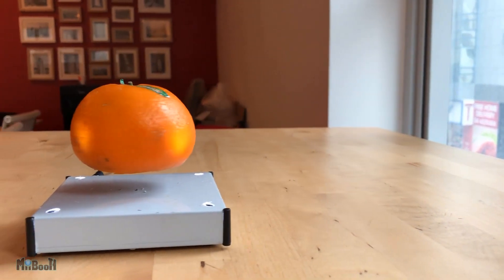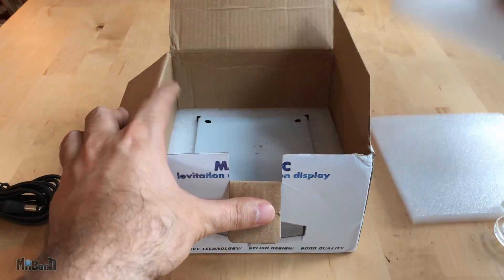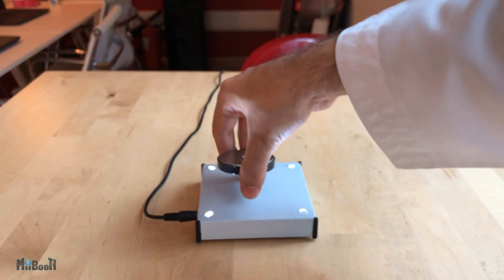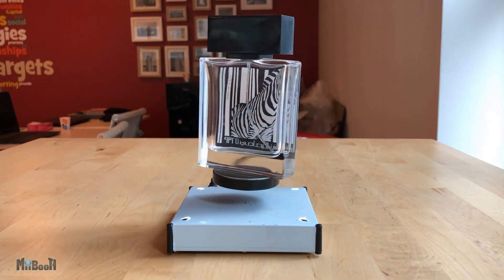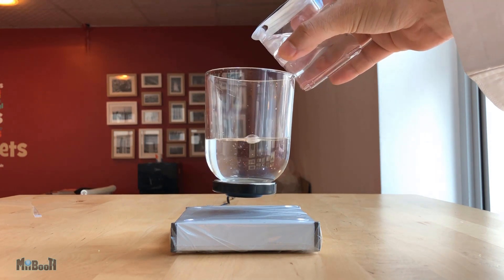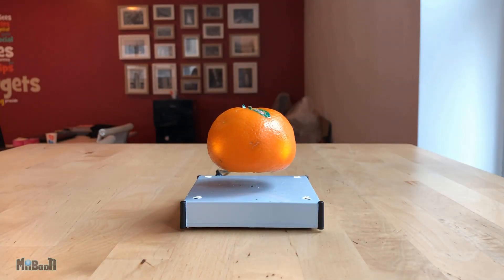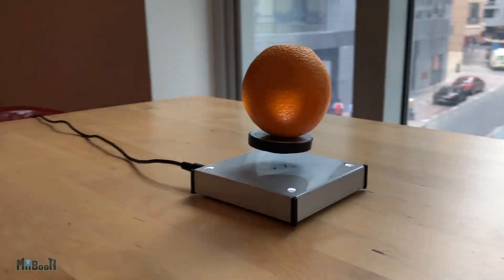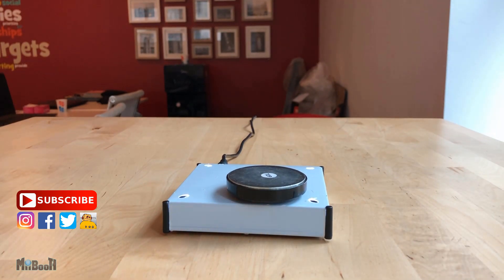Floating Oranges & More! Magnetic Levitation Levitron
It's not clickbait. The orange is actually Levitating. How? Well.. I guess you'll have to watch the video :)